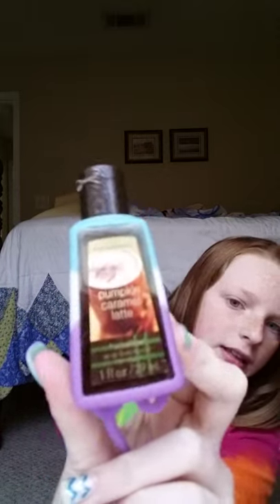Pocketbac collection 2016